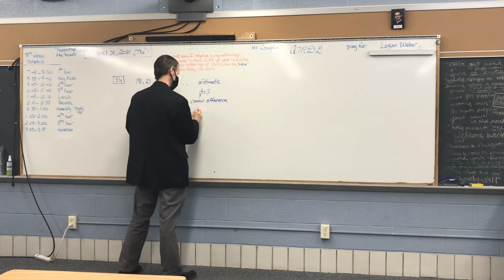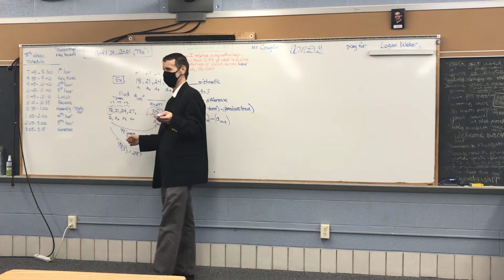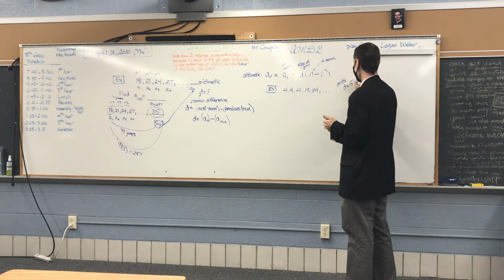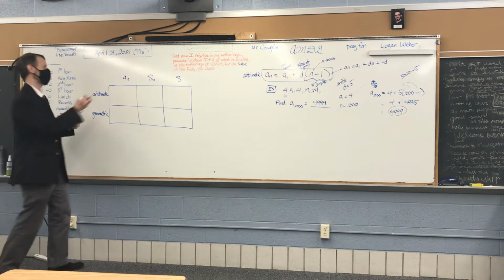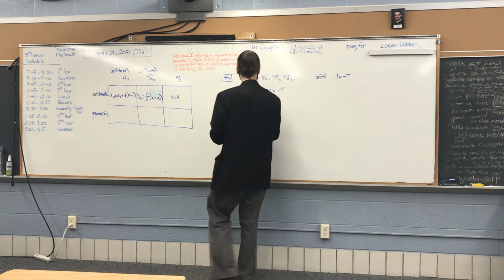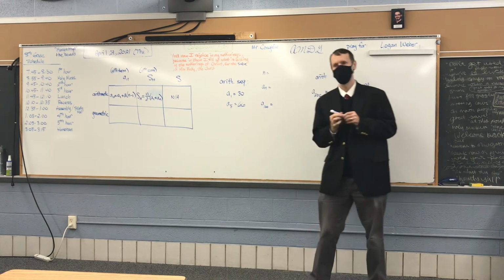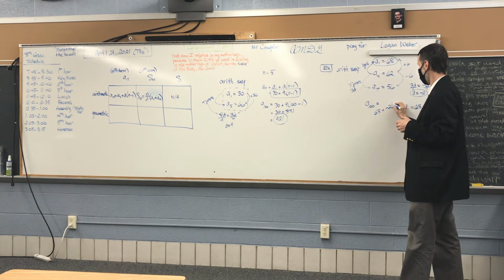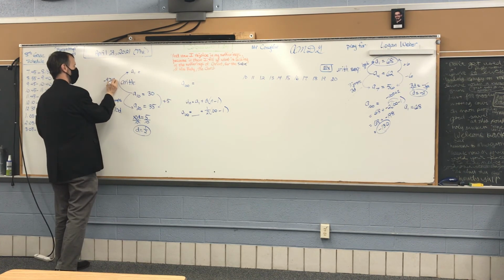Algebra 1_2021-04-29 (Arithmetic Sequences)